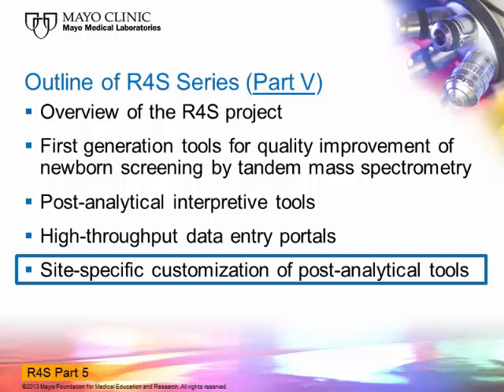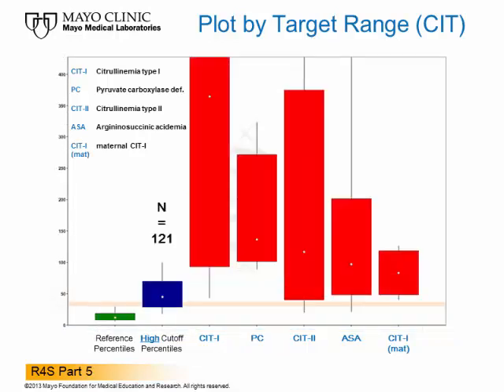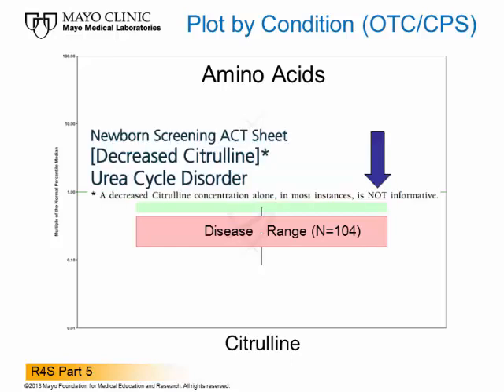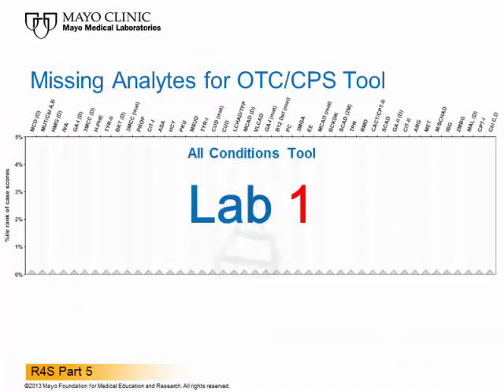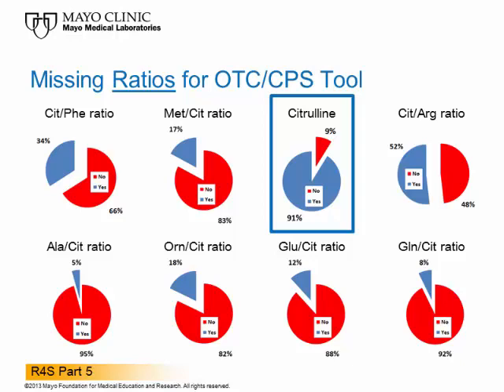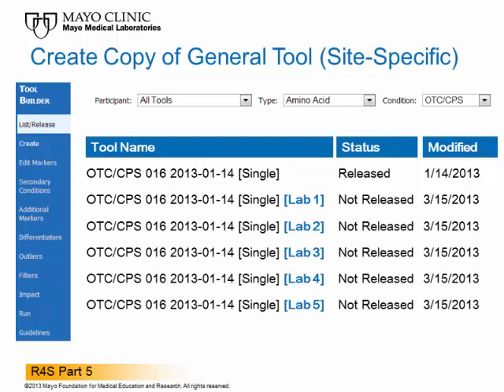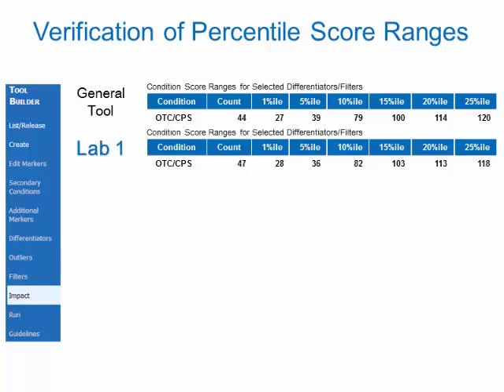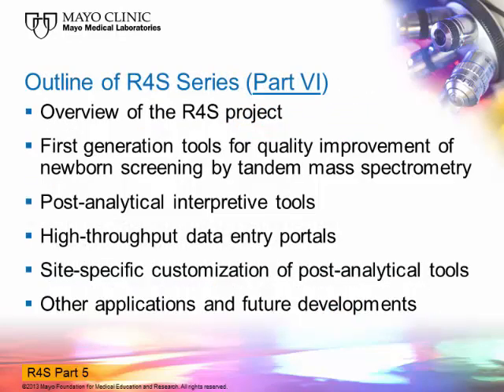The Region 4 Stork (R4S) Collaborative Project: Part 5